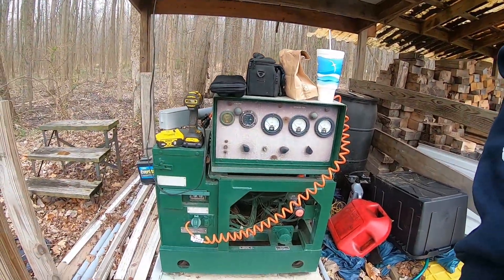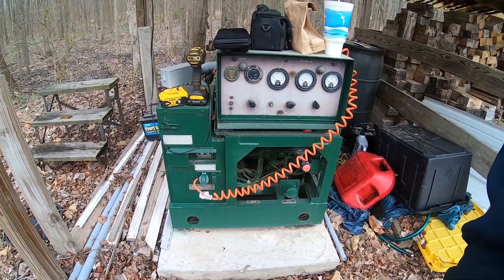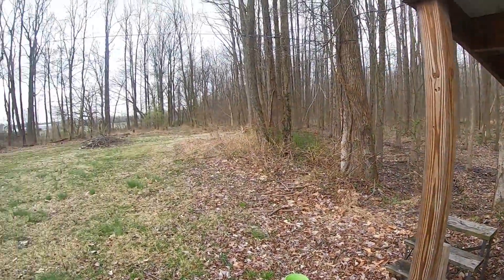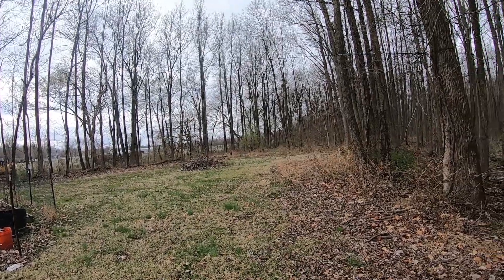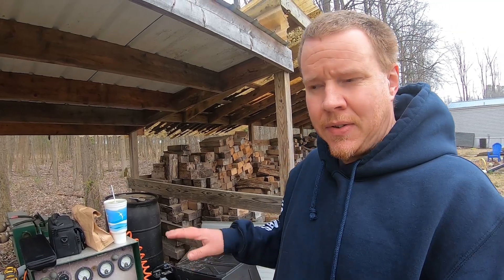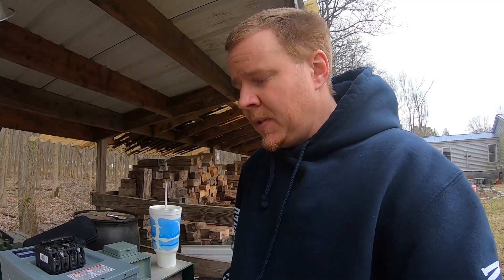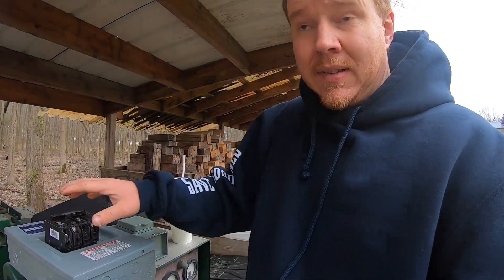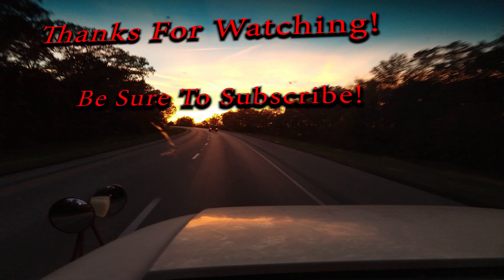Emergency Backup Power - Grid Down - Diesel Generator - MEP003A - Black Diesel - Be Prepared!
After quite a bit of interest in my back up power system, I decided to put together a few videos of the system and it's upcoming changes.

This video is just the intro covering how I've currently got everything setup and describing changes that are underway.